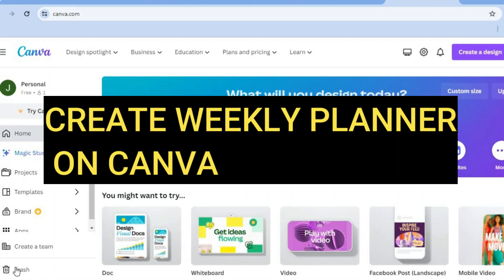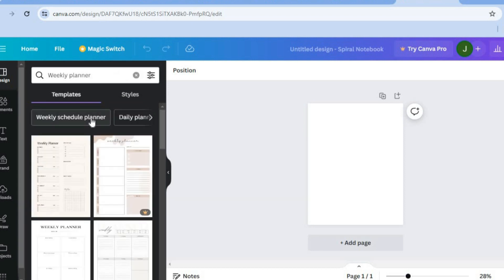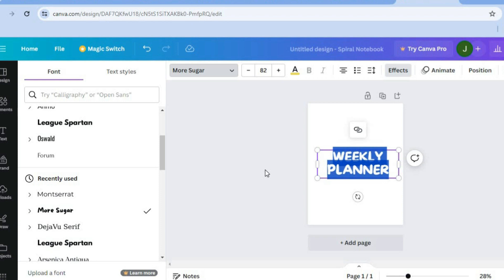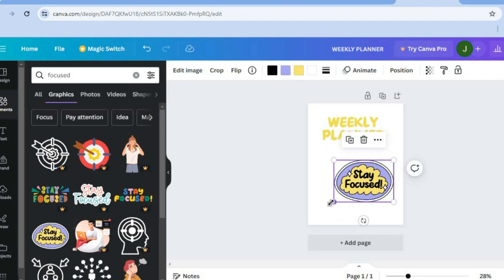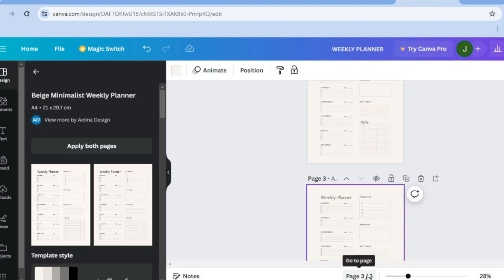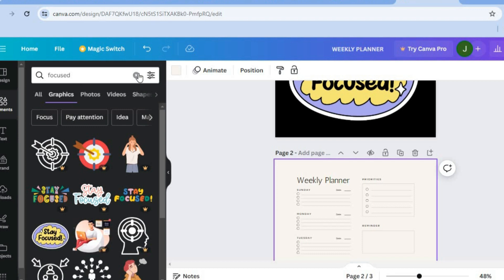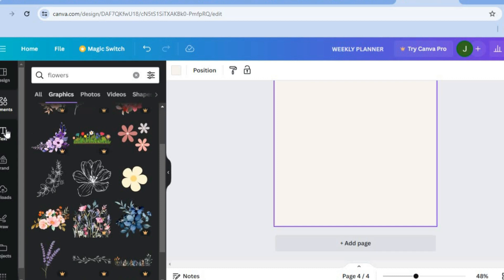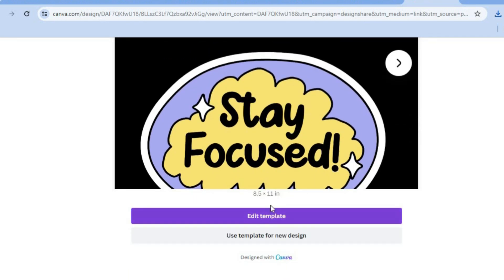HOW TO CREATE WEEKLY PLANNER ON CANVA